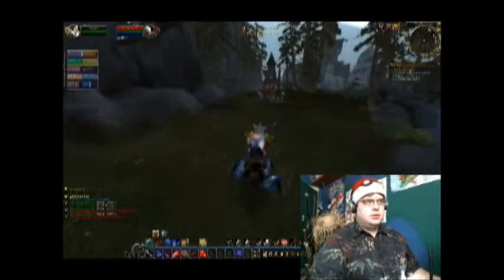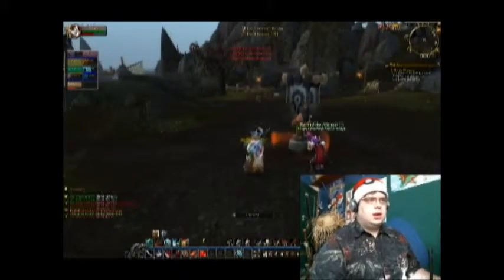28 Warrior Twink: Battle For Gilneas: Warlords of Draenor: LackLuster Gaming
28 Warrior Twink: Battle For Gilneas: Warlords of Draenor: LackLuster Gaming

This is my first pvp video since the patch 6.0.2 The iron tide, witch was the pre-expansion patch to warlords of draenor.

In this video we see me play my level 28 pandaren warrior twink, Pownda, The Panda of Pownage, in the battleground Battle for Gilneas.